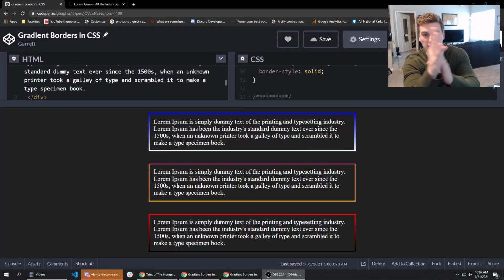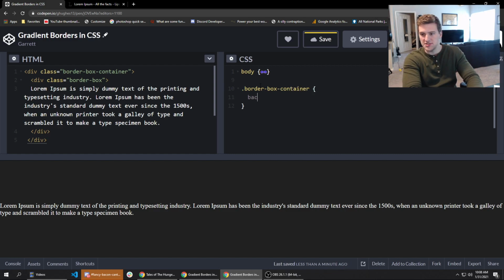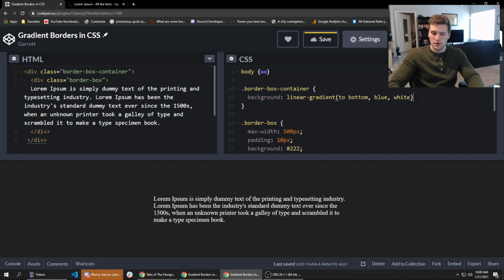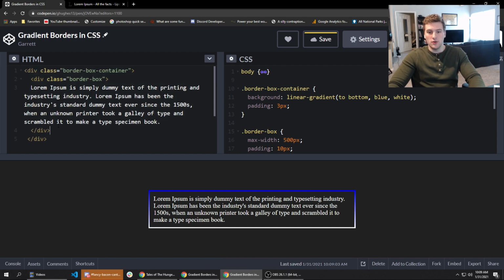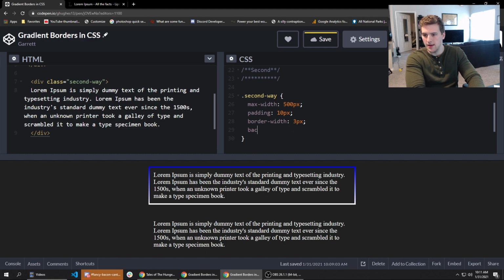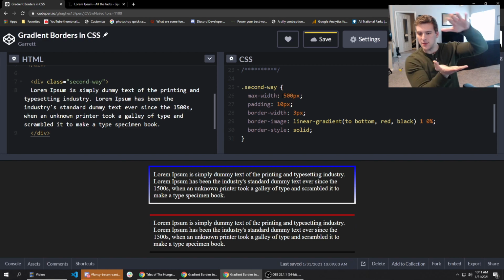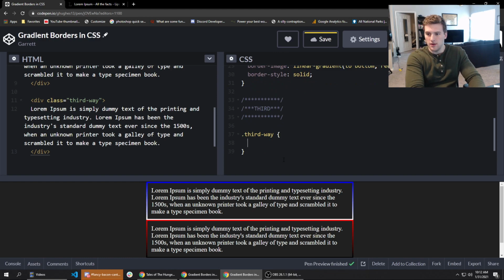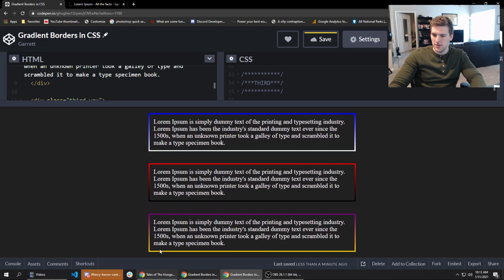How to Make Gradient Borders in CSS - CSS Tricks